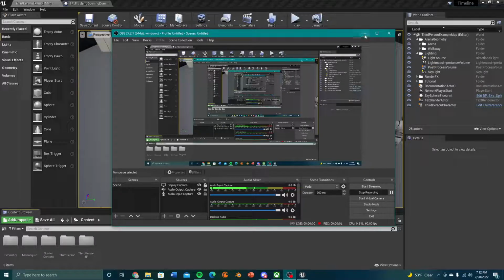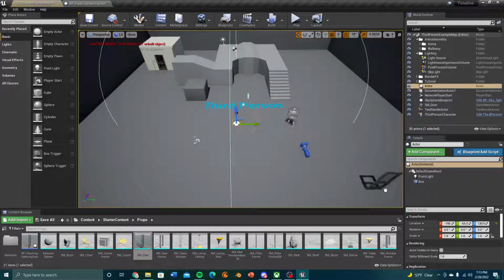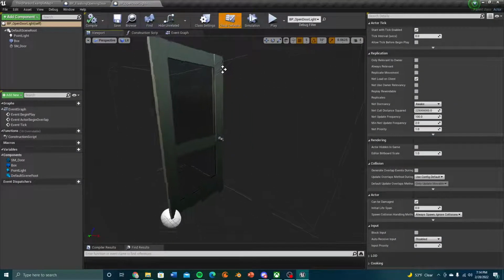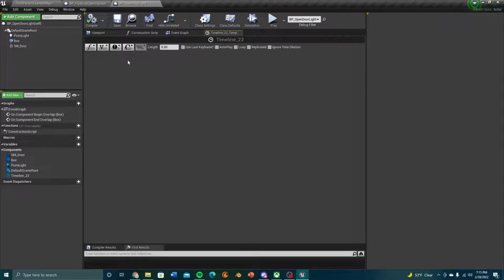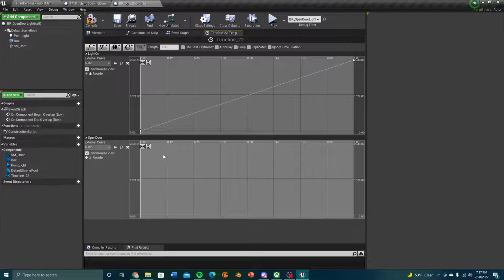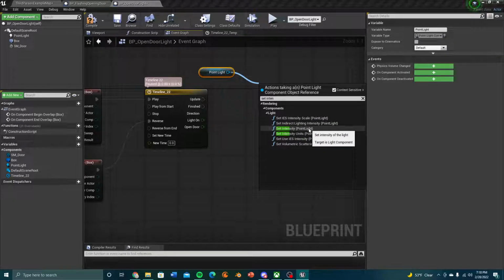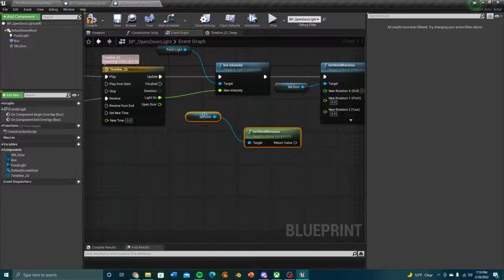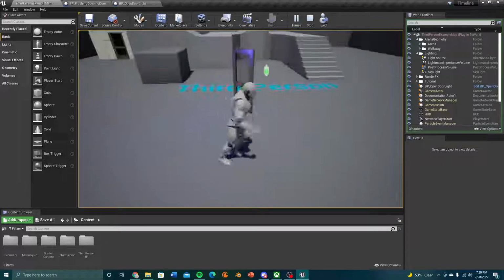DMV- Timeline Door/Light Tutorial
This tutorial will show you how to open and close a door using timeline and how to turn off and on a light using timeline